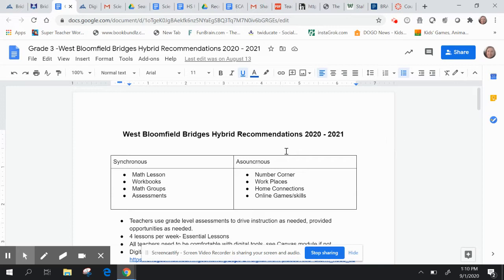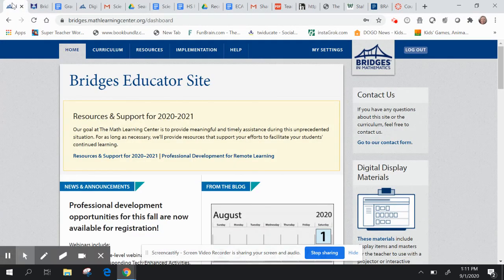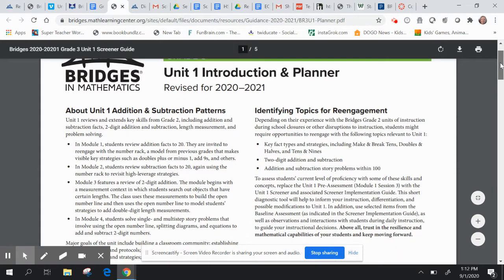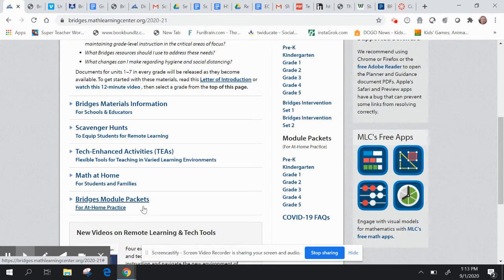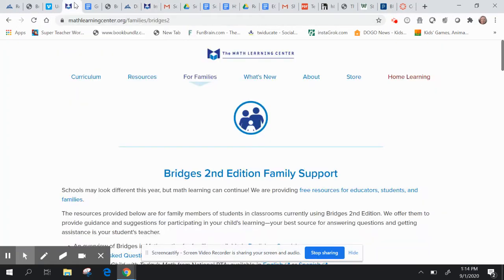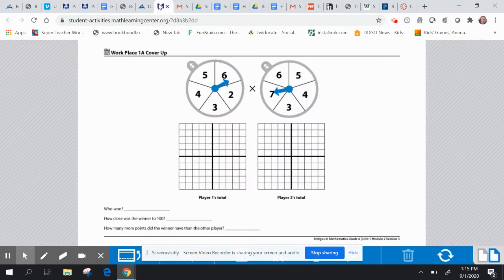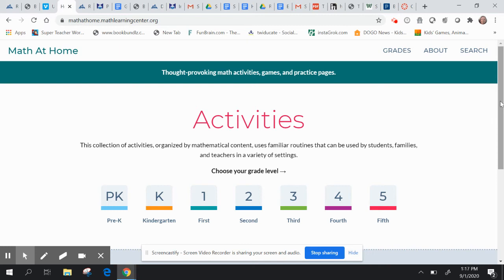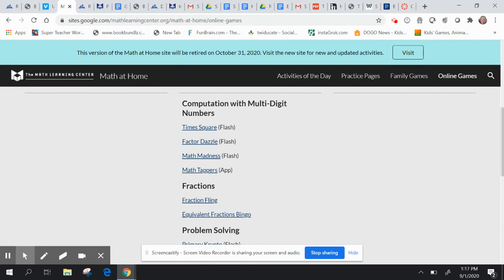Bridges K-5: Sep 1, 2020 1:18 PM